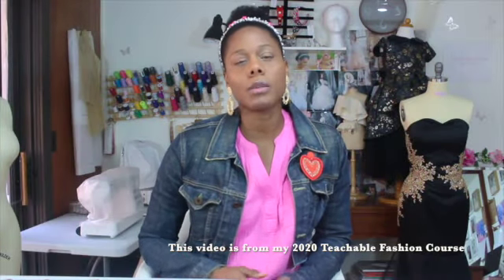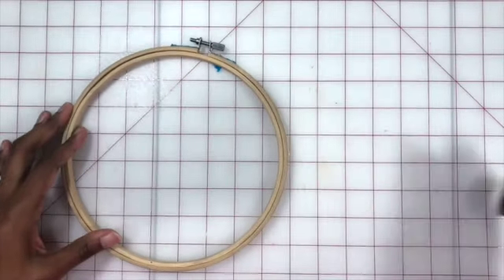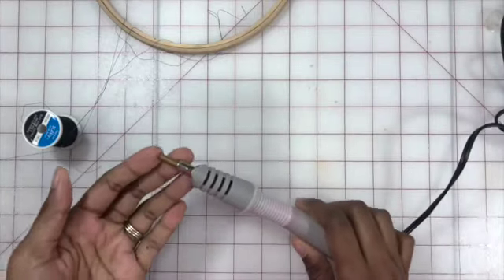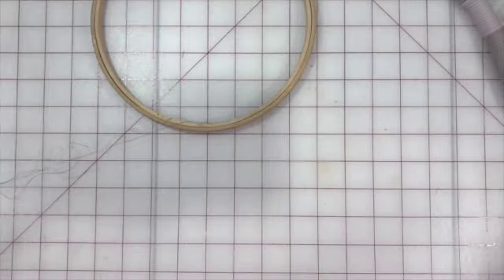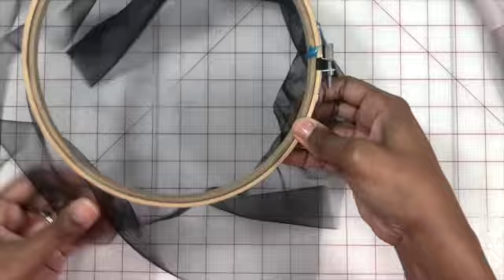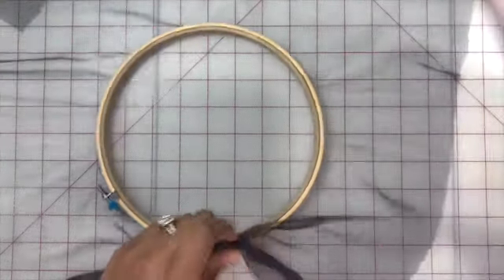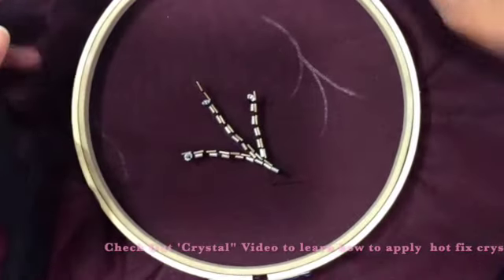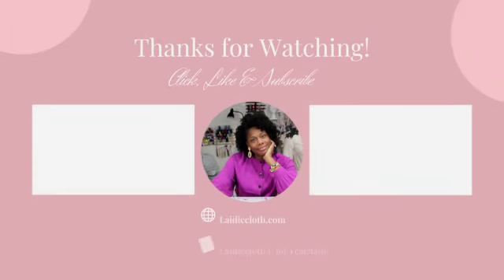Beading for Beginners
Beading on Fabric, use hand sewing techniques.